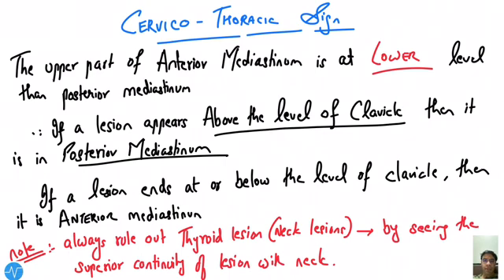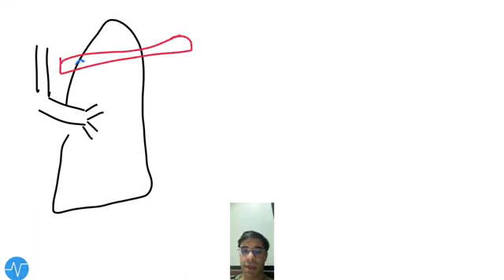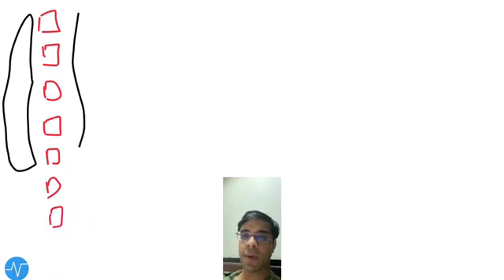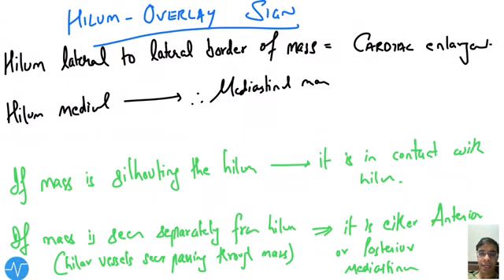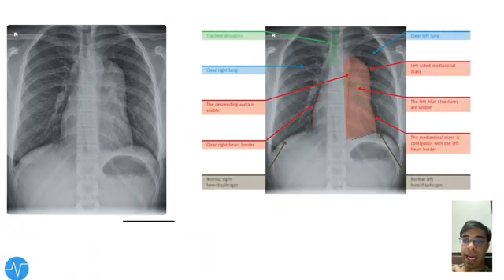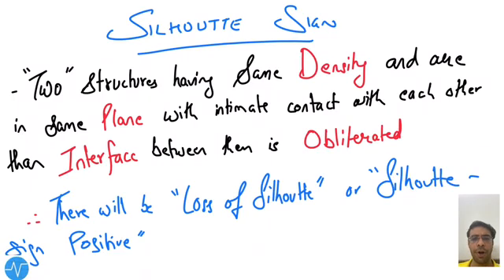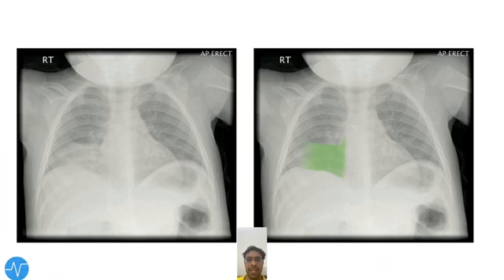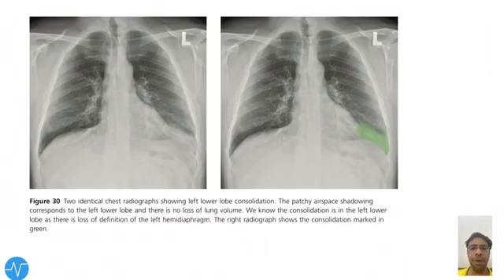Radiology Signs in RS concept for NEETPG,FMGE,INICET,NEXT.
Signs in RS